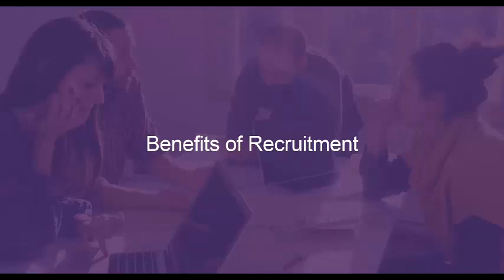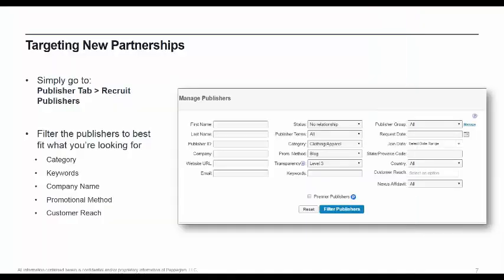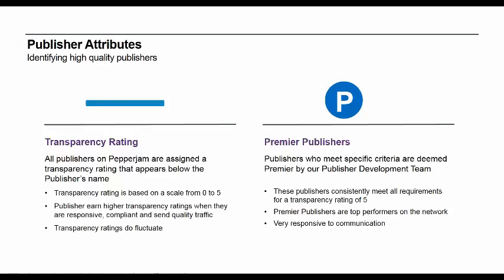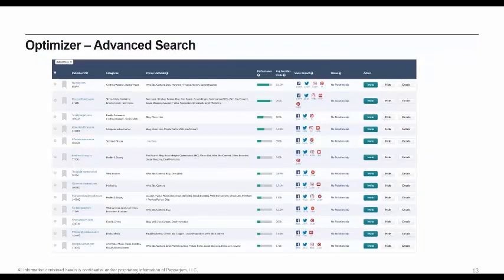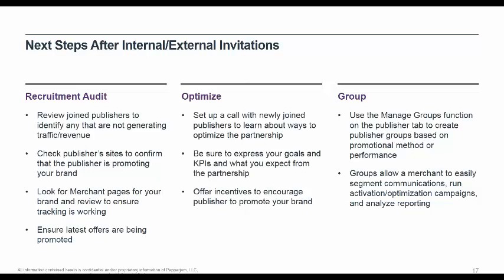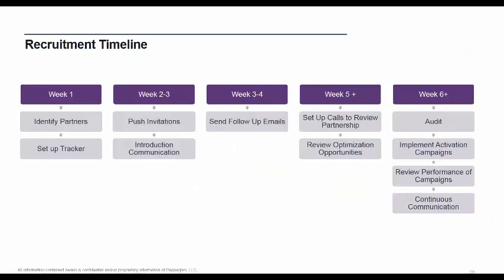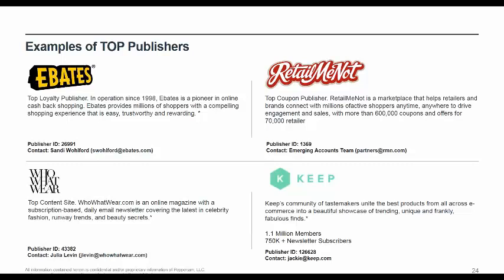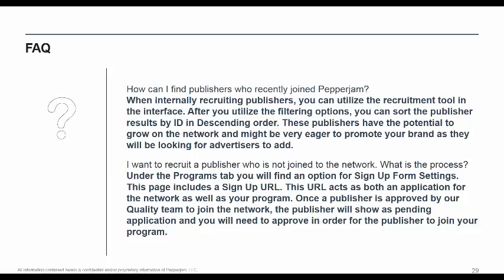Pepperjam: Effective Recruitment For Your Affiliate Program